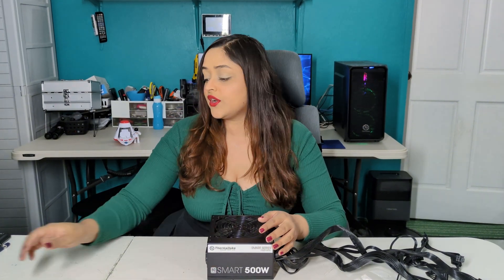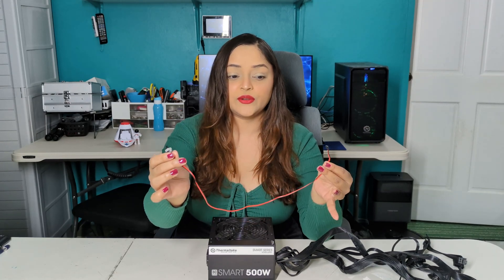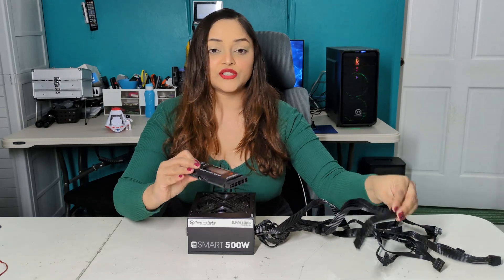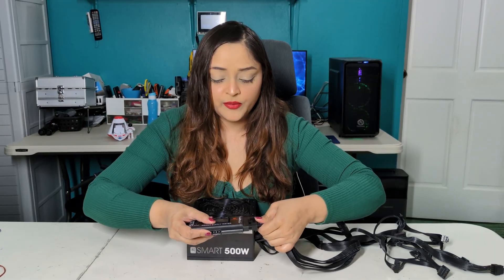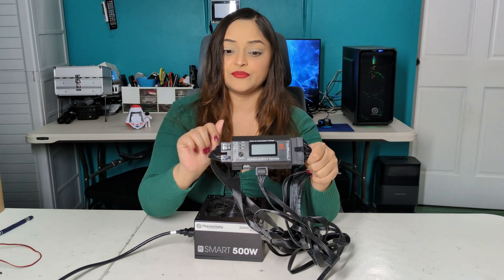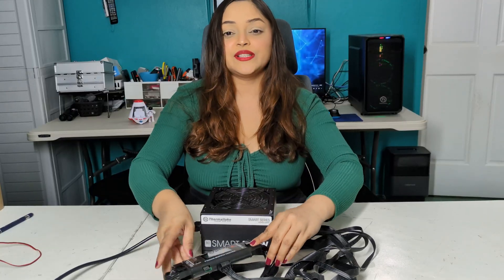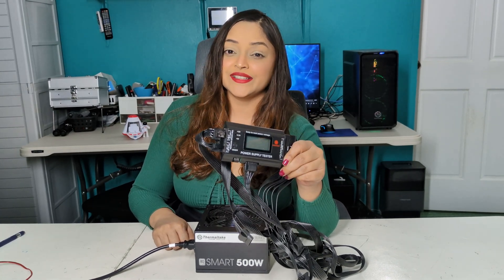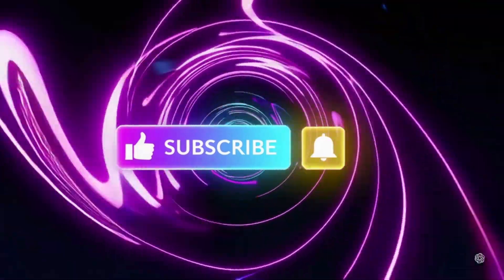How to Diagnose a Bad Power Supply? Quick PSU Test!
In this video, I’m testing a power supply that started showing signs of failure—despite being installed in a desktop built less than a year ago with brand new parts. I'm detecting low voltage on key rails and a faulty PSU fan that's causing instability issues.

Watch as I go through the steps to troubleshoot the problem, check voltages, and explain how to identify whether your PSU is the real culprit behind system crashes, random restarts, or no power at all.  @Thermaltakereview  @amazon

Check it out an alternative via Amazon

🔧 Topics Covered:
    Testing PSU voltages with a power supply tester
    Signs of a failing power supply
    Why a faulty fan matters
    Is your PSU reliable?
⚠️ If you’re experiencing power issues with your desktop build, don’t skip this video. Your power supply might be failing.